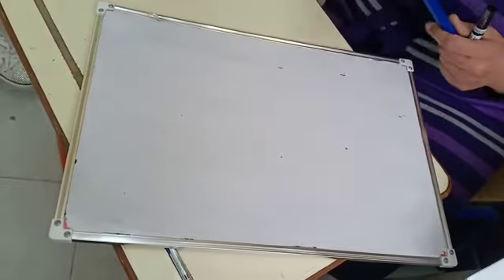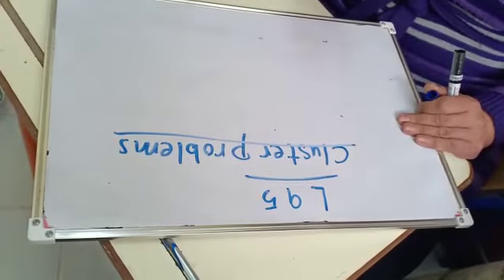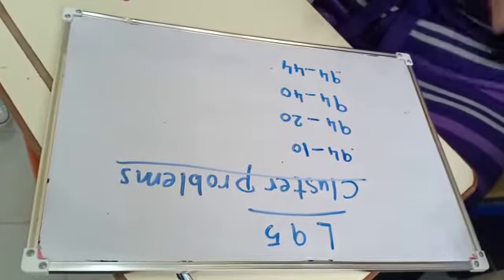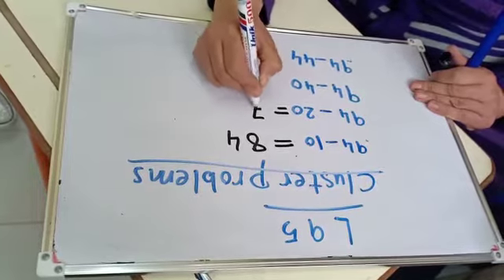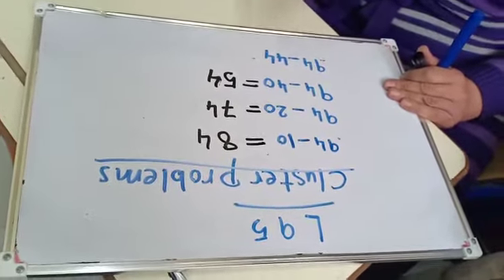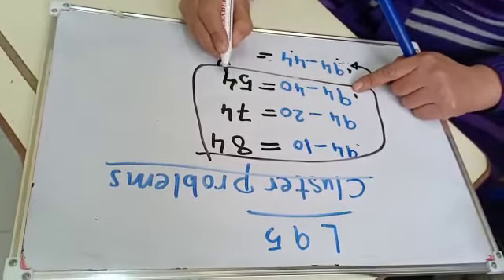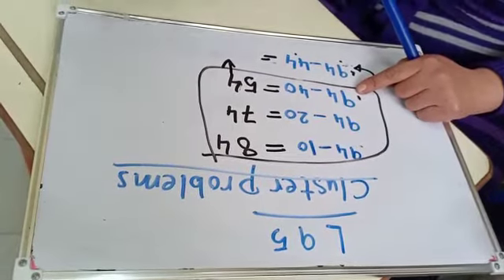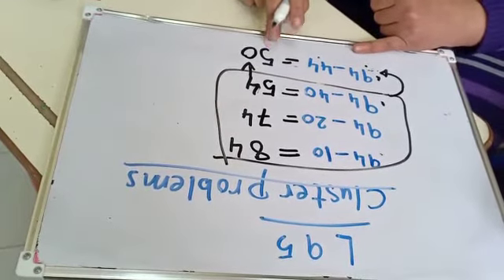math junior 2 Mrs Dalia Abouyousef 4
under supervision of Mrs walaa